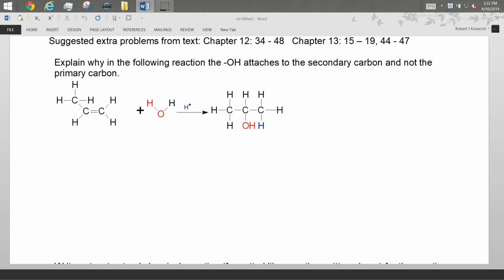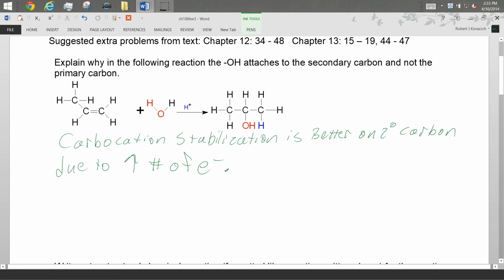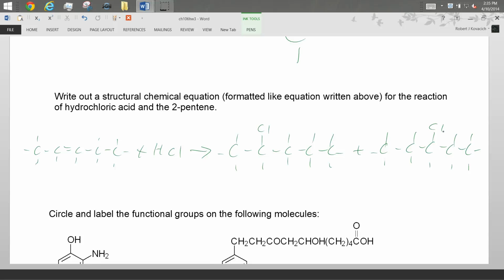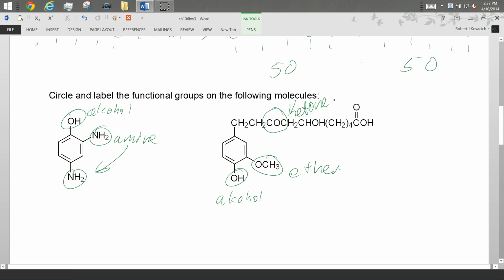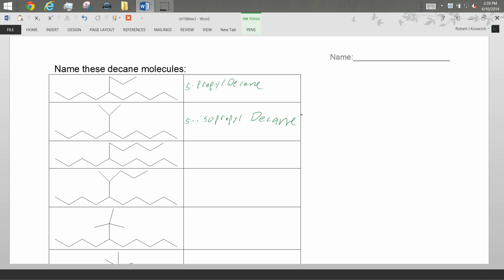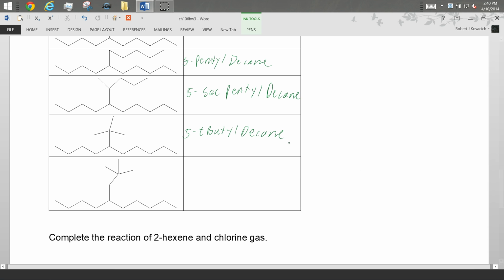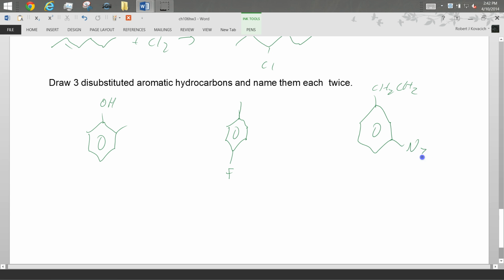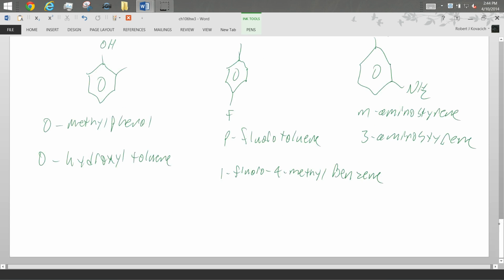106 HW 3